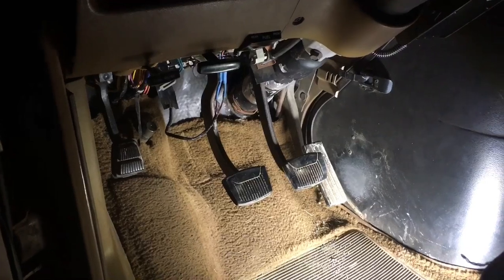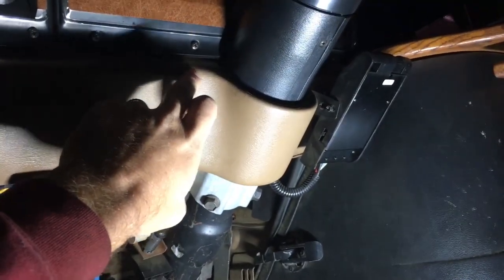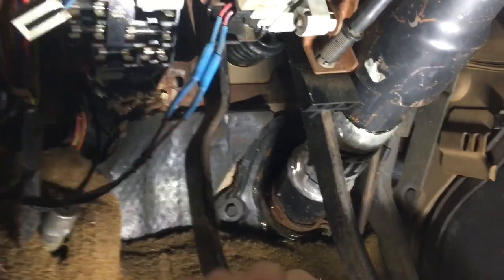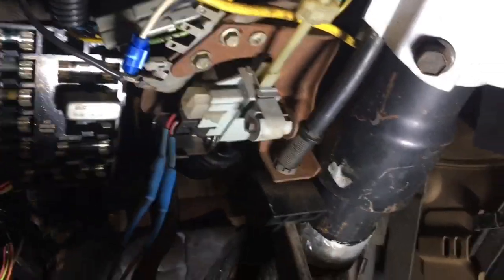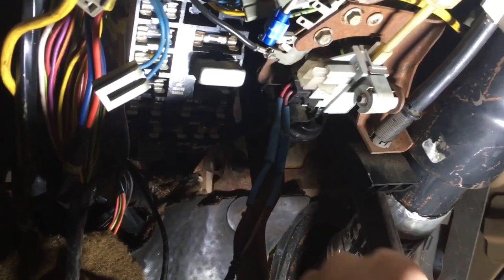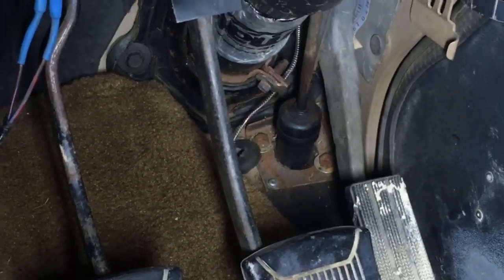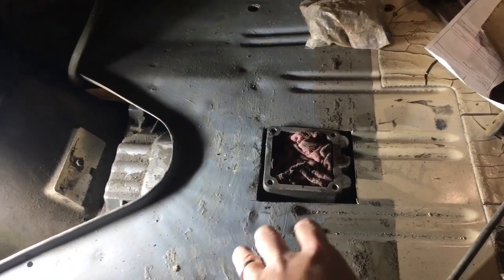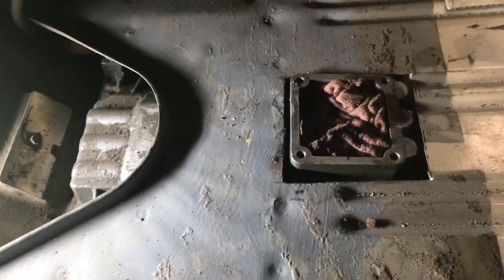Ford Econoline Van Manual Transmission Swap overview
The breakdown of a manual transmission swap into a 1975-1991 Econoline Van